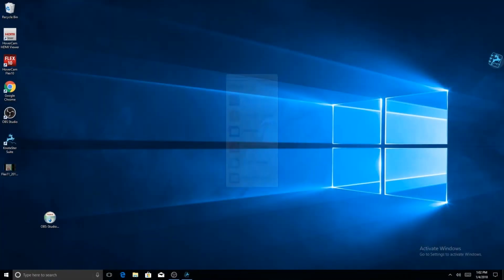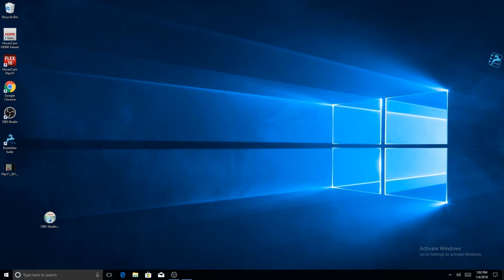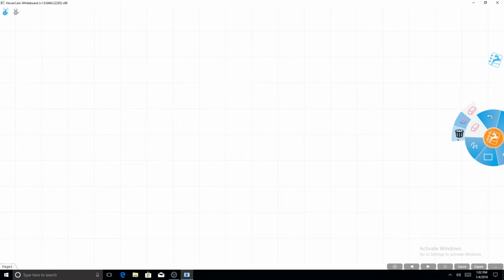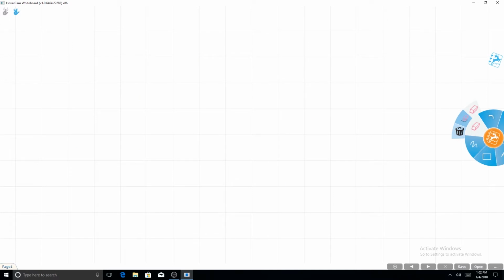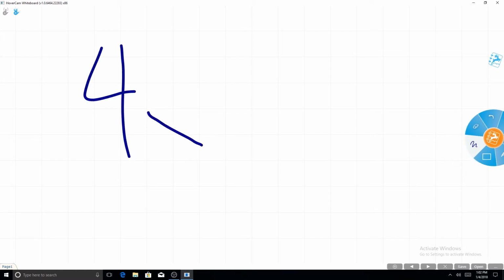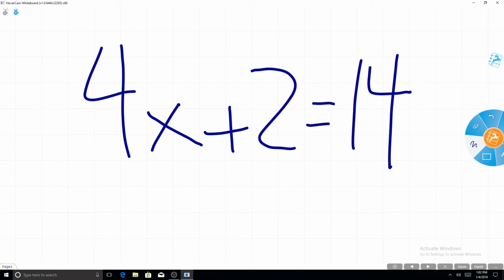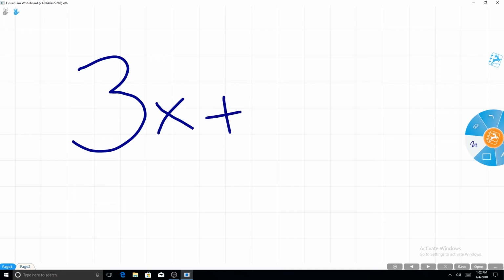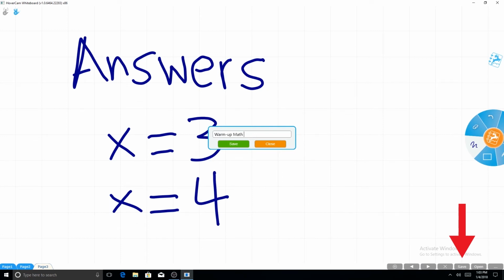KnoteSter Suite Whiteboard Training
This video will show you how to use the whiteboarding application within the KnoteSter Suite by HoverCam.

KnoteSter is a suite of necessary classroom applications by HoverCam for interactive whiteboarding, annotation, desktop marking, document camera viewing, lesson recording, and sharing.

No more missed lessons, no more lost notebooks, no more borrowing notes or panicking before a test. With its patent-pending technology, KnoteSter captures lessons in real-time making them accessible anywhere, anytime, on any mobile device or browser. With KnoteSter, the classroom is wherever you are.

For more information about KnoteSter, HoverCam, or our groundbreaking educational technology, visit us